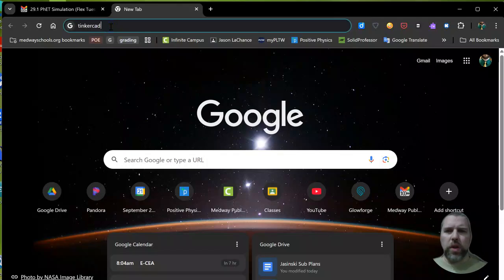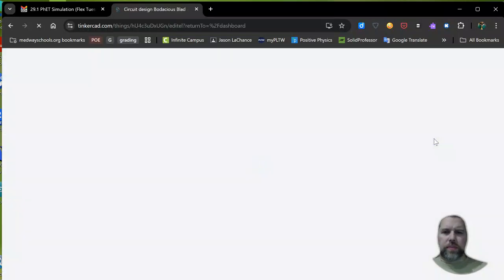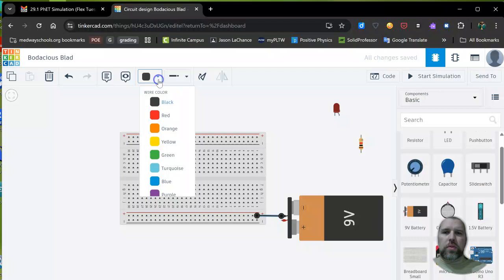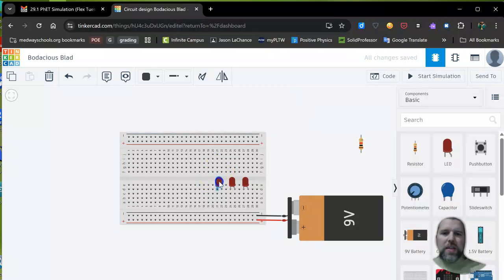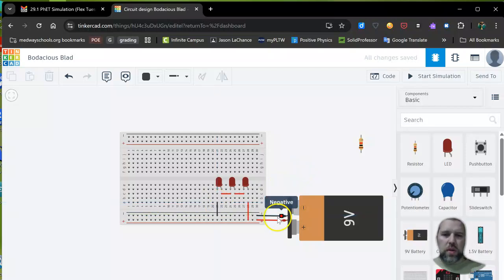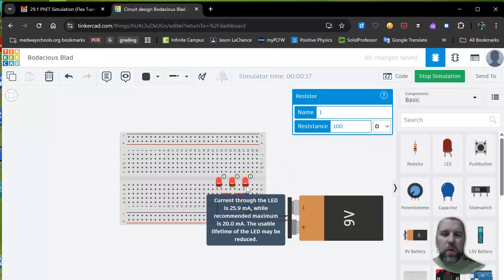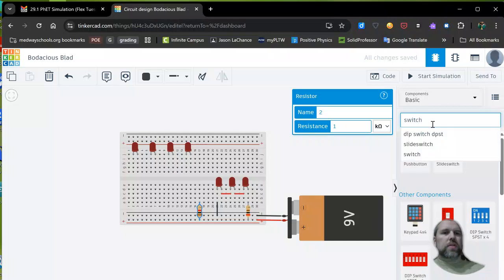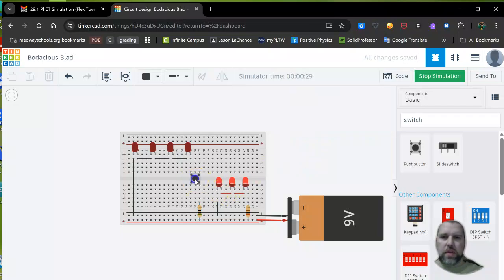TinkerCAD Circuits - LEDs, Resistors, & Breadboards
How to use TinkerCAD to simulate a circuit with LEDs, a breadboard, and a resistor.